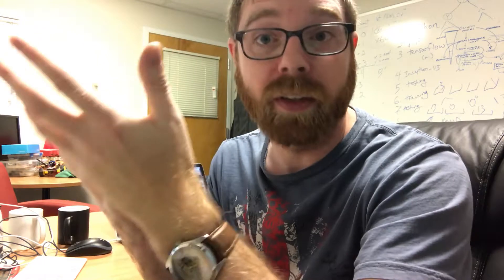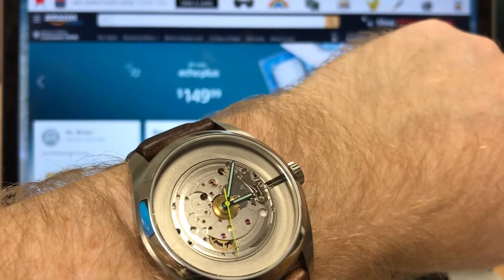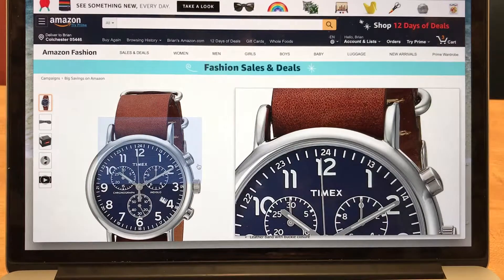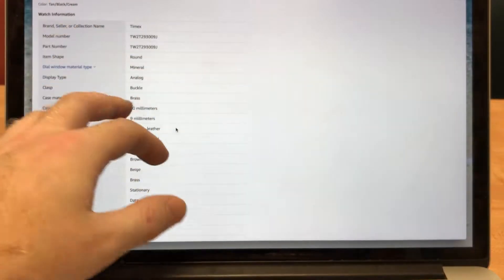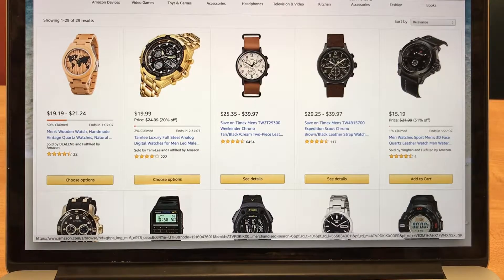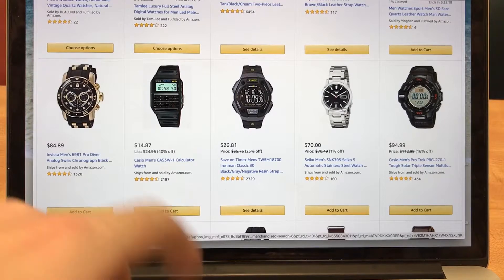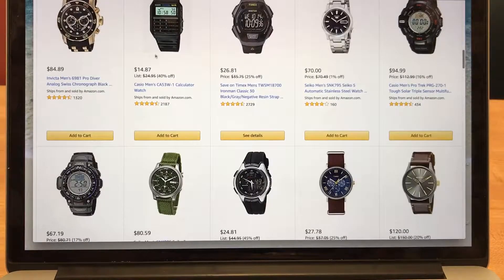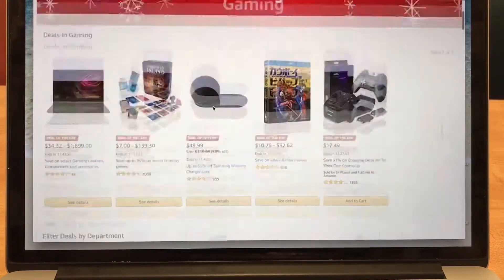Amazon Deals Take 1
Join me as I check out some Amazon watch deals. I point out things to keep in mind when seeking out "deals." Watch me buy a watch or watches.

Casio Databank on Amazon (commission)
Timex Weekender on Amazon (commission)